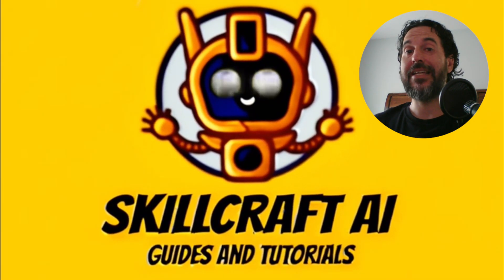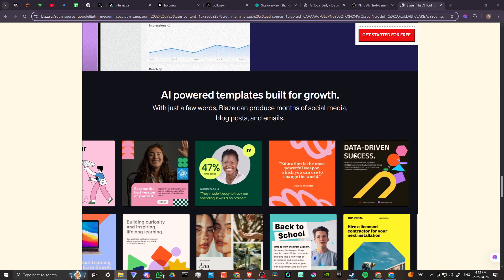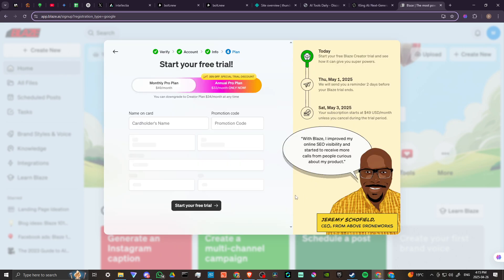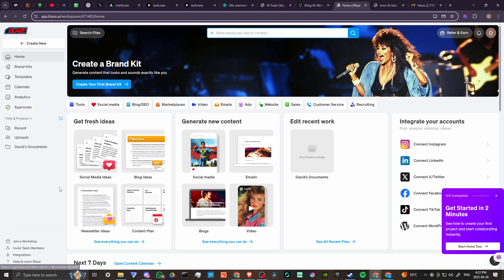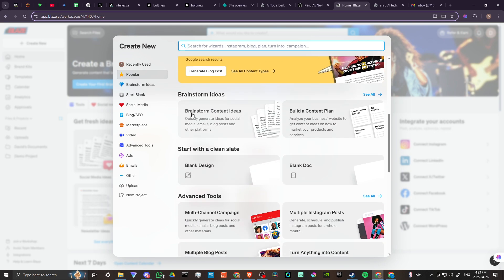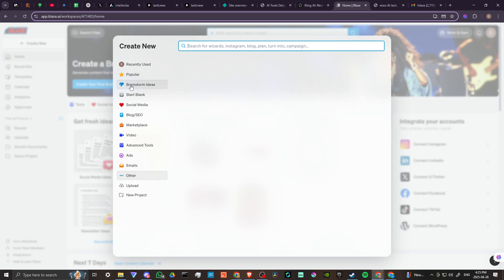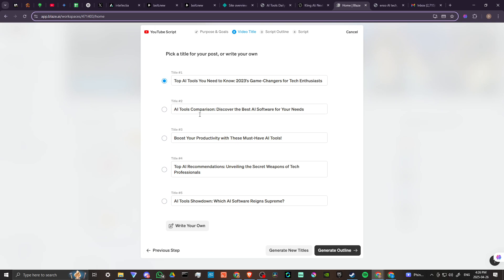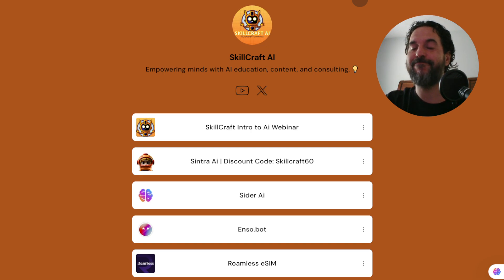How To Use Blaze Ai - Ultimate Tutorial (2025)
Learn how to use Blaze AI to create content, automate workflows, and optimize your productivity.